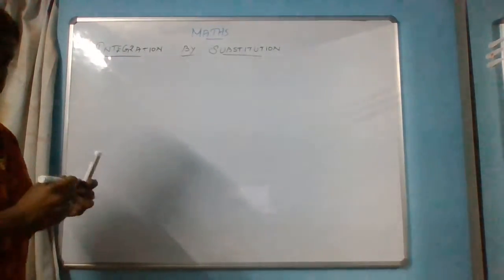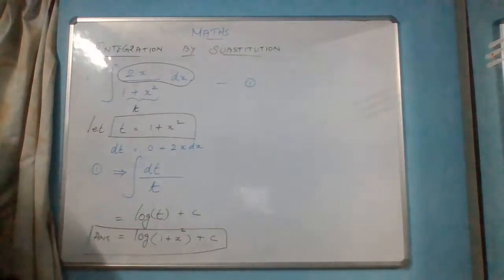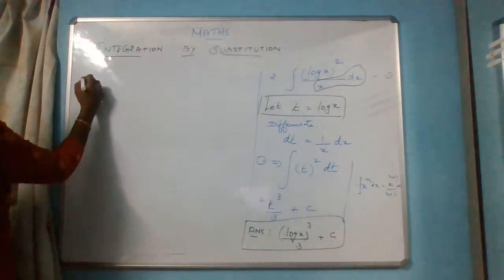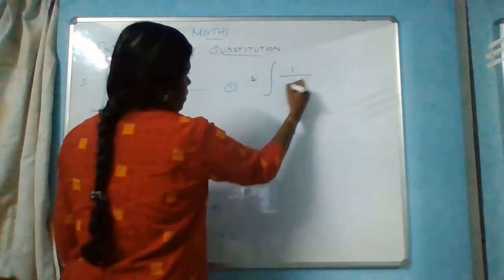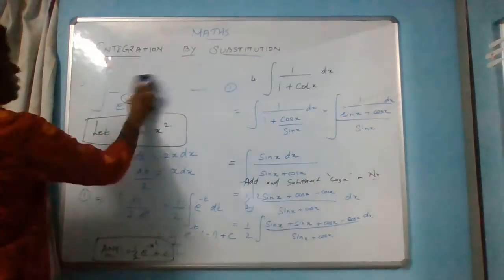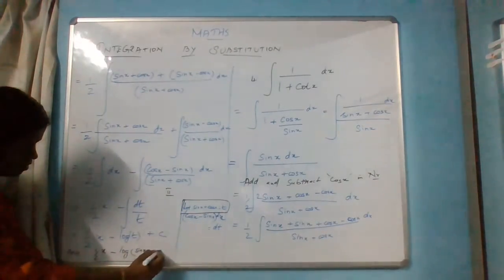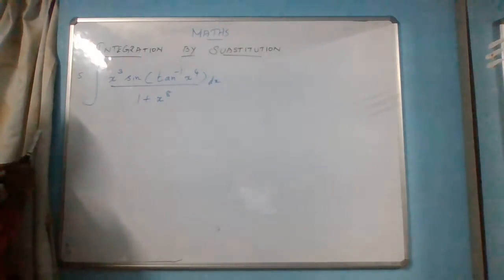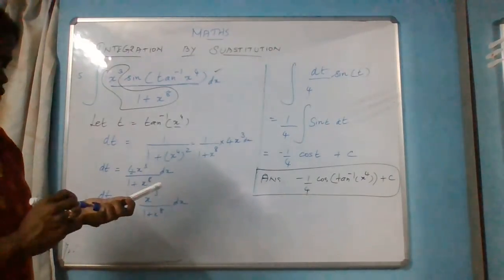Integration concept(substitution method)class 12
This is our second video this contains integration by substitution method.